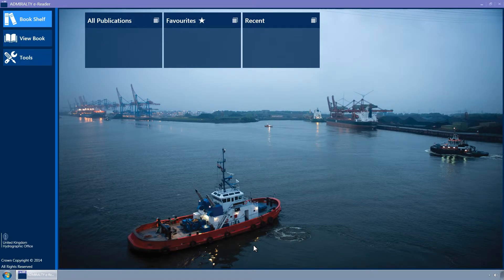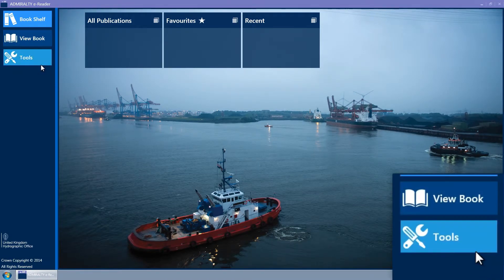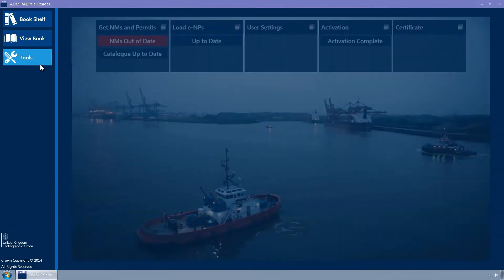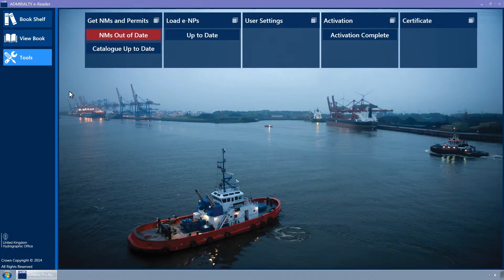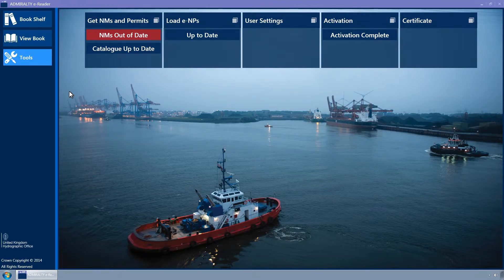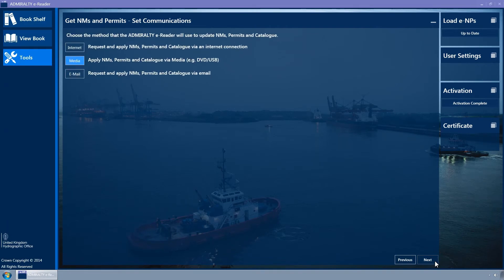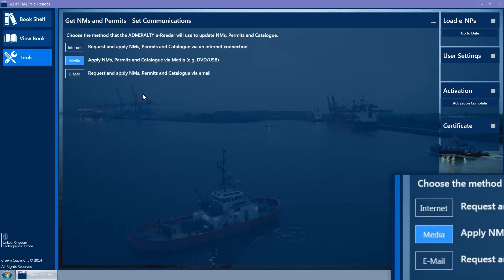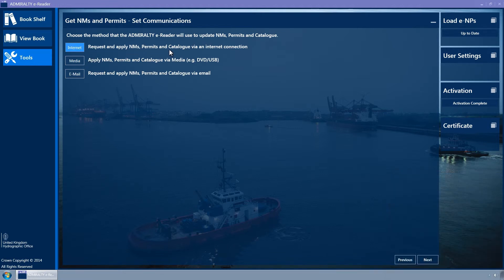Requesting updates for ADMIRALTY e-Nautical Publications v1.3 over the Internet (NMs & catalogue)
This short film explains how to request updates for ADMIRALTY e-Nautical Publications (e-NPs) v1.3 over the Internet (NMs and catalogue)